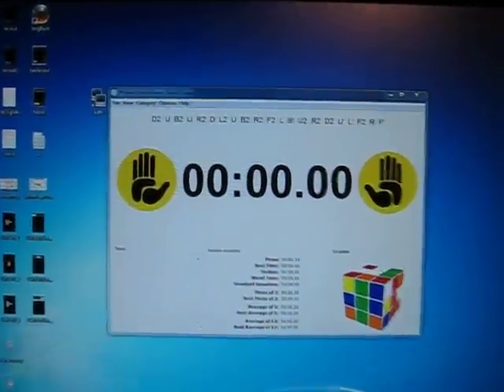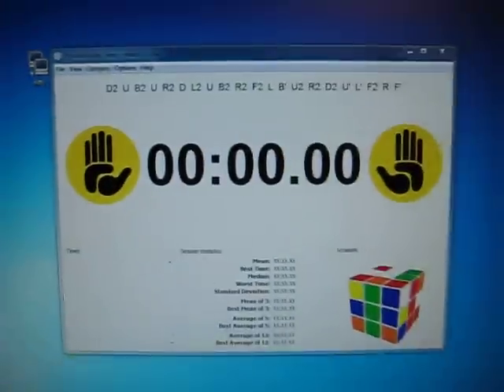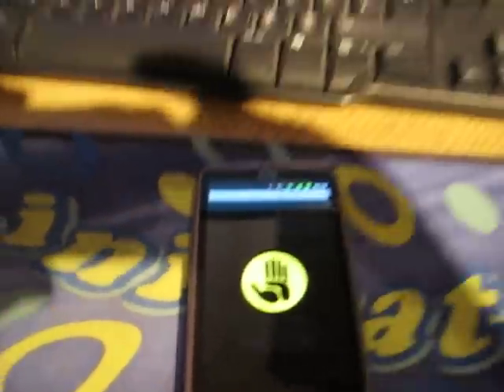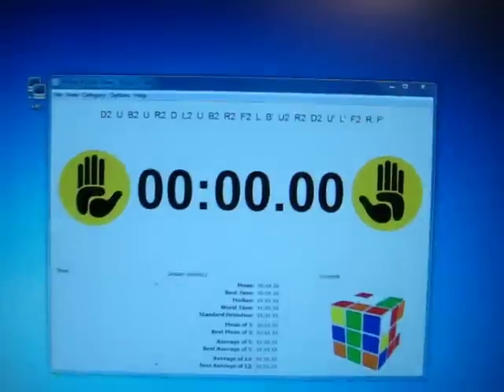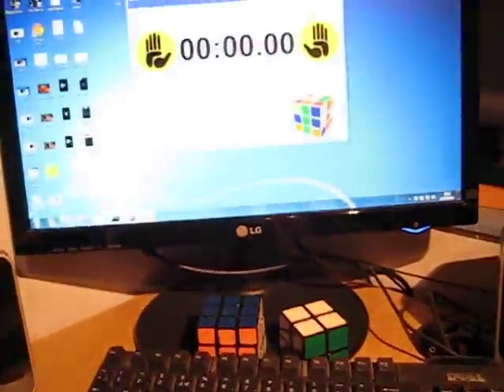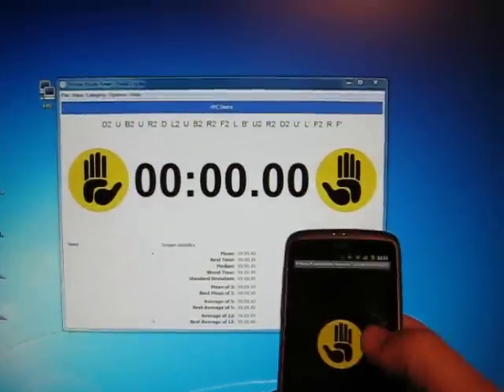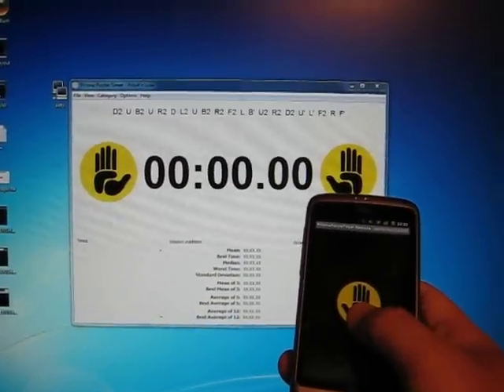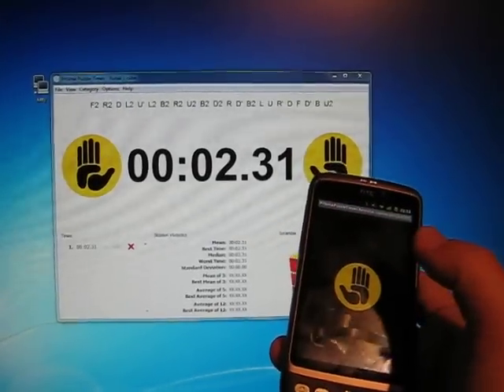Prisma Puzzle Timer Remote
I wrote a remote (for android) for prisma puzzle timer!